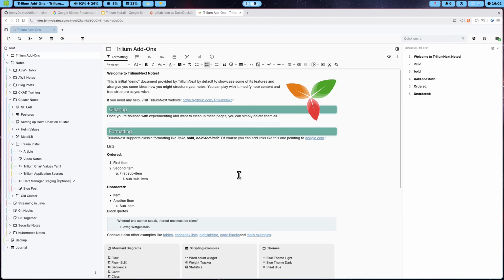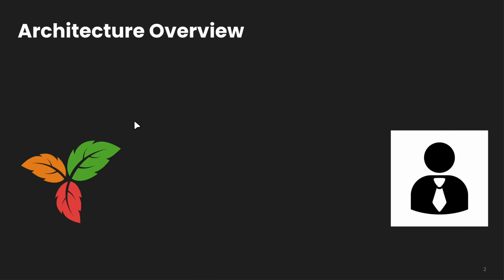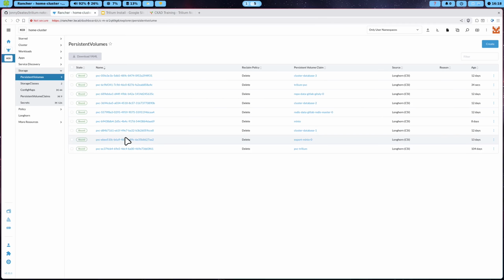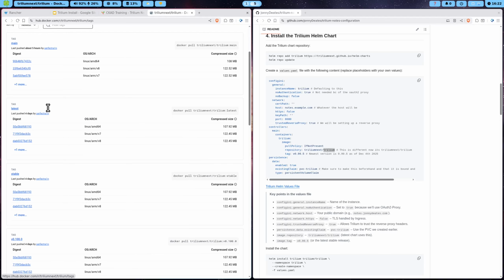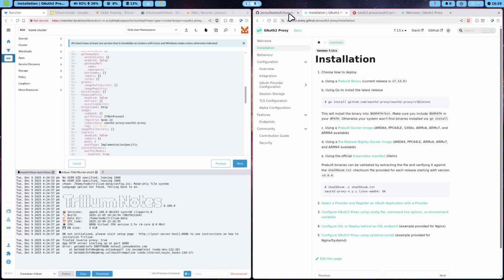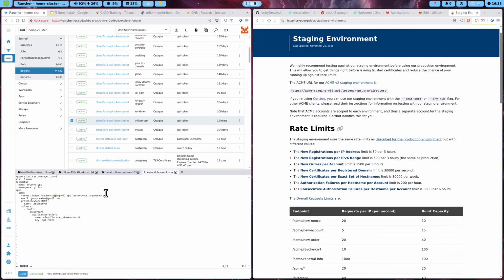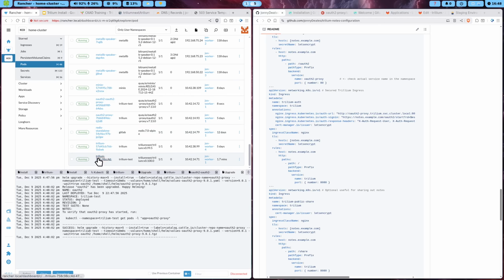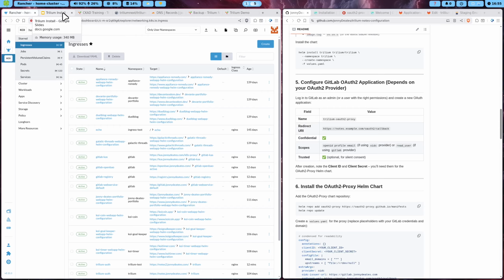Trilium Notes + OAuth2 Proxy: Complete Setup Guide (Helm & K8s)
If you have any questions please drop them in the comments below.

00:00 Intro - Overview of Trilium
03:20 - Adgenda for Today
03:40 - Architecture Overview
06:15 - Trilium Setup & Install
12:37 - Oauth2 Setup & Install
15:31 - Configure Our OAuth2 Provider
13:10 - Minio Secret access Key for gitlab
17:15 - Setup TLS Issuer
18:51 - Create the Ingresses
22:12 - Verifying Everything
25:19 - Next Steps